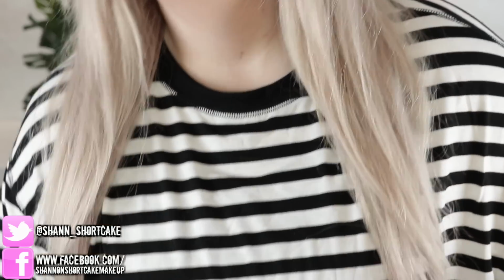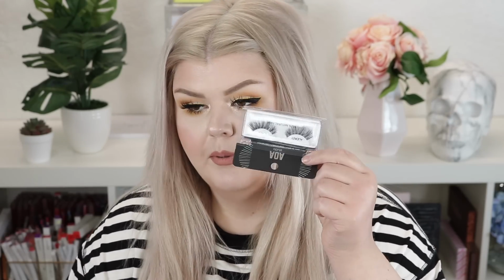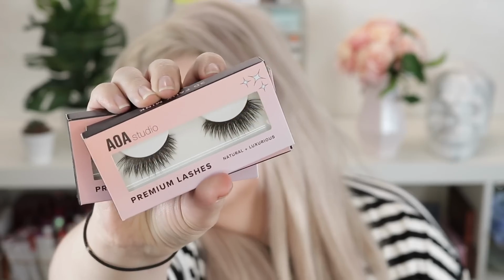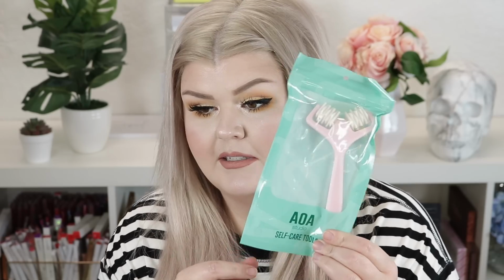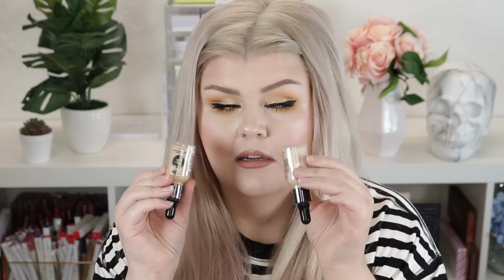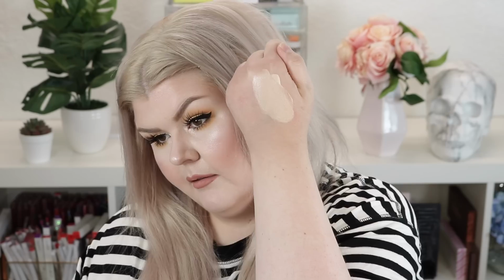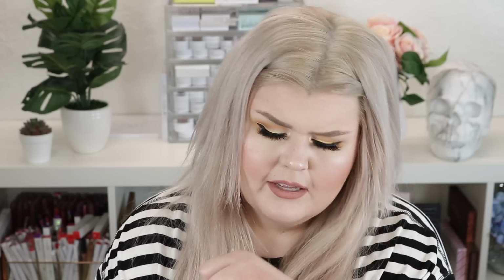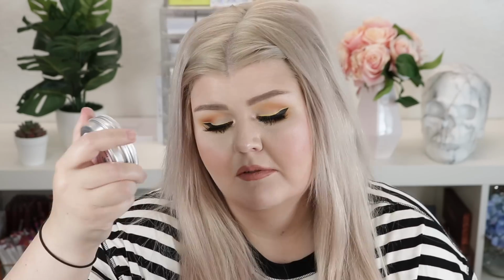Shop Miss A $1 Makeup Haul | Sept 2019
PRODUCTS MENTIONED

AOA LASHES in Audrey
AOA Faux Lashes in Jackie (on my eyes)
AOA Faux Lashes in Shelby
AOA Faux Mink Lashes Jean
AOA Faux Mink Lashes in Tori
AOA Scalp Massager
AOA Face Massager
AOA Wonder Blender teardrop
AOA Drop Liquid Foundation
AOA So Smooth Lipstick in Shore
AOA So Smooth Lipstick in Bliss
AOA Solid Sponge Soap in Rose

MAKEUP: I didn't film it, but I can! Just let me know loves!
TOP:  Boohoo
NAILS:

I closed it for now Loves! I’ll keep you posted when I get a new one!

BEAUTYLISH: Beautylist.Com/ShannonShortcake
IPSY: Ipsy.Com/ShannonShortcake

FAQ

EDITED WITH: iMovie